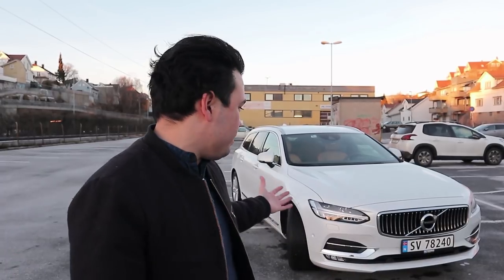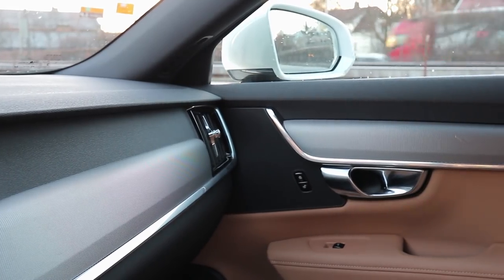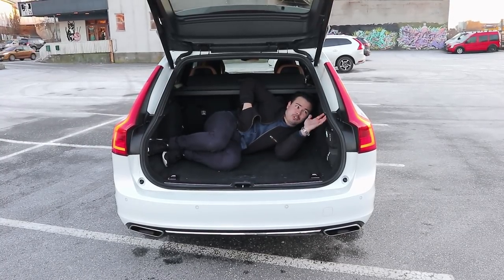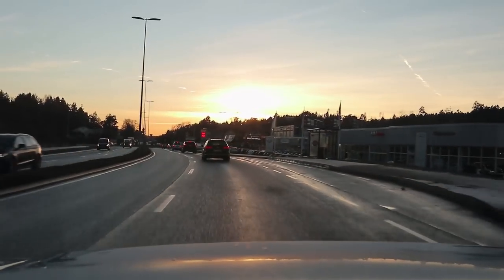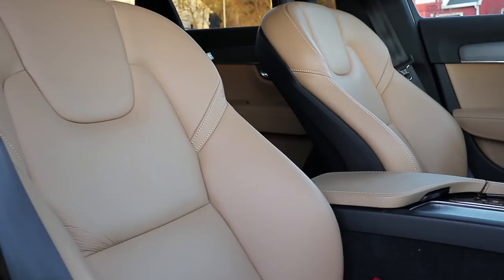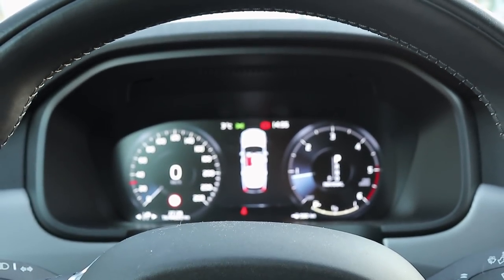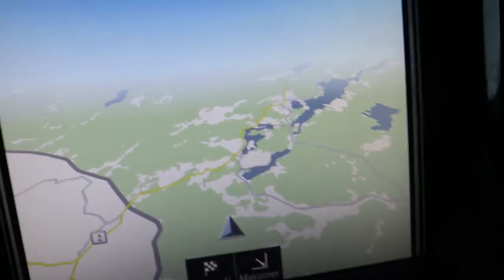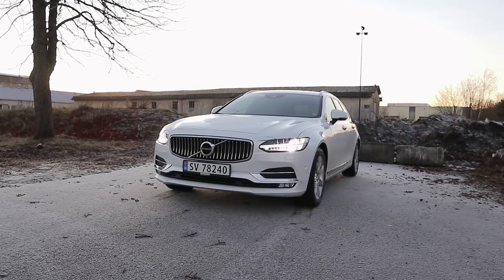Why the Volvo V90 is an awesome station wagon!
Today I finally get around to review the Volvo V90 I've had for the past few months!

Krisrifa @ Instagram
Riisfalch @ Snapchat